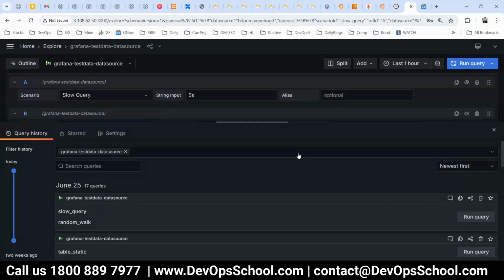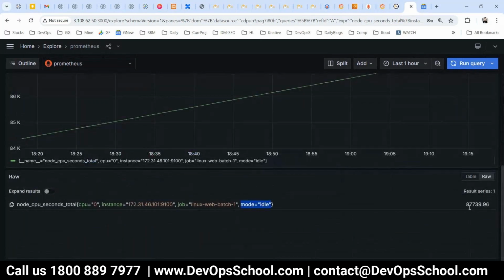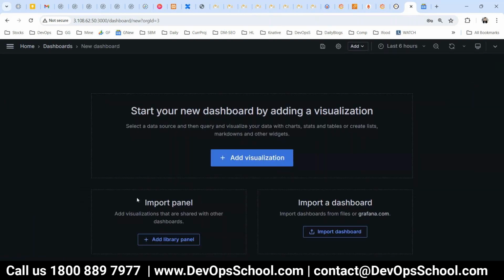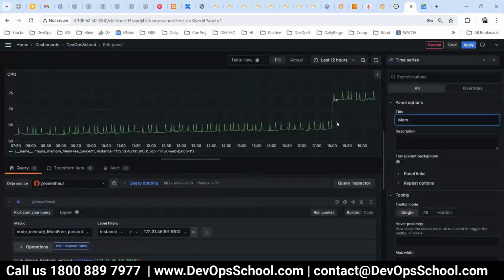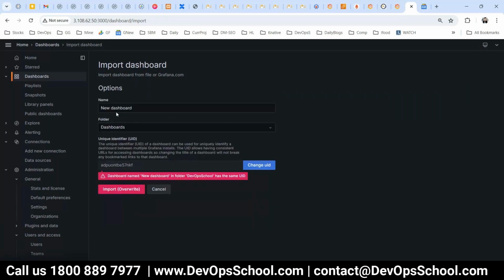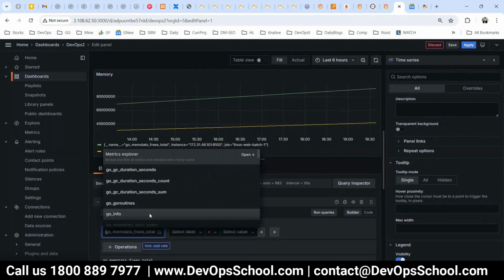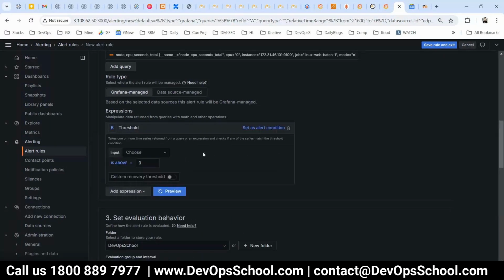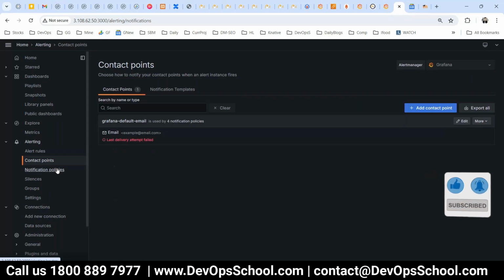Fundamental Tutorials of Grafana - Part-19 - 2024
Agenda
👉 Install Grafana on your preferred operating system (e.g., Linux, Windows, or macOS).
👉 Launch Grafana and access the Grafana web interface.
👉 Log in to Grafana using your credentials.
👉 Explore Grafana's main dashboard, data sources, and pre-built panels.
👉 Add a data source (e.g., Prometheus, InfluxDB, or Graphite) to Grafana.
👉 Create a new Grafana dashboard and customize it with panels and visualizations.
👉 Configure alert rules in Grafana to receive notifications for critical events.
👉 Explore Grafana's plugins to extend its functionality (e.g., world map, clock panel, or pie chart).
👉 Import existing Grafana dashboards from Grafana.com or other sources.
👉 Set up Grafana's authentication and authorization mechanisms (e.g., LDAP, OAuth, or API keys).
👉 Customize Grafana's user interface and appearance (e.g., logo, theme, or time zone).
👉 Create a Grafana template variable to dynamically filter data in your dashboards.
👉 Use Grafana's built-in query editor to create custom queries for your data sources.
👉 Set up Grafana annotations to mark important events on your dashboards.
👉 Explore Grafana's dashboard sharing options (e.g., snapshot, link, or embedding).
👉 Set up Grafana's alerting rules to send notifications via various channels (e.g., email, Slack, or PagerDuty).
👉 Use Grafana's alerting templates to standardize alert messages.
👉 Monitor Grafana's performance and resource usage (e.g., CPU, memory, or storage).
👉 Update Grafana to the latest version and apply security patches regularly.
👉 Explore Grafana's community and documentation for additional resources, tips, and tricks.

- Private video is only available for 1199 Plan.

Top 10 Certifications in the world
1. DevOps Certified Professionals (DCP)

2. Site Reliability Engineering Certified Professionals (SRECP)

3. DevSecOps Certified Professionals (DSOCP)

4. Master in DevOps Engineering (MDE)

5. Kubernetes Certified Administrator & Developer (KCAD)

6. GitOps Certified Professional (GOCP)

7. Master in Observability Engineering (MOE)

8. MLOps Certified

10. AiOps Certified Professional (AIOCP)